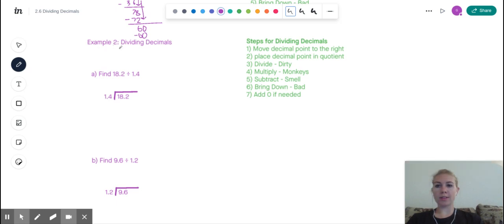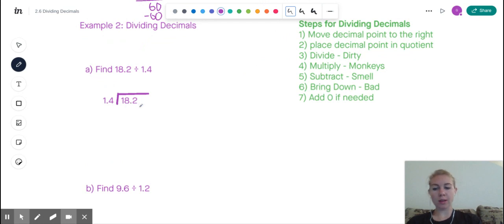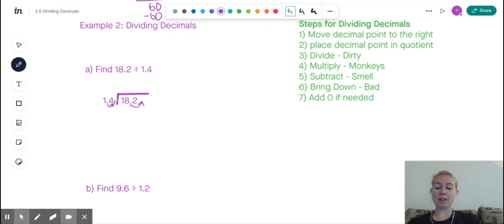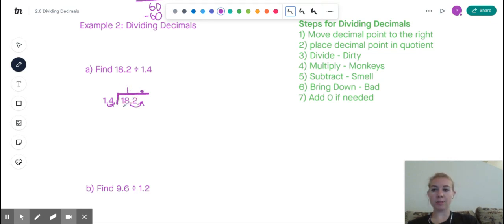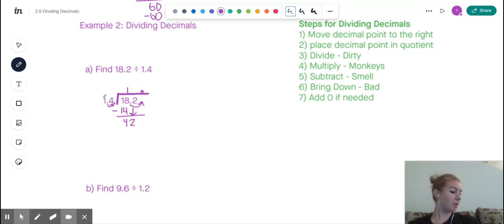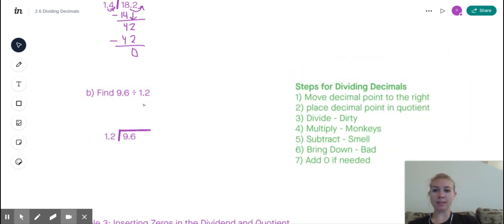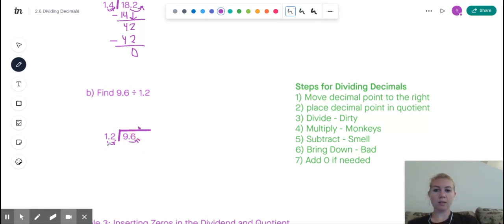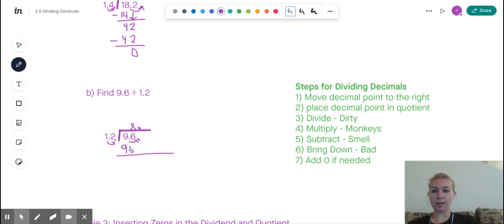2.6 Dividing Decimals - Example 2: Dividing Decimals